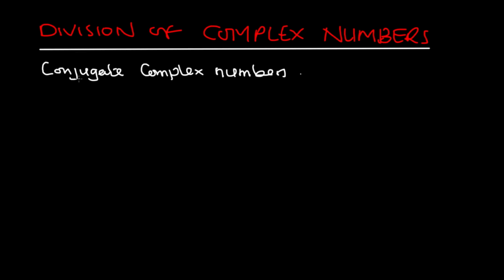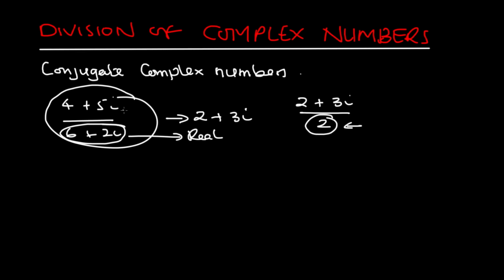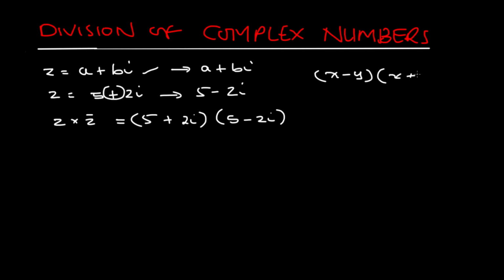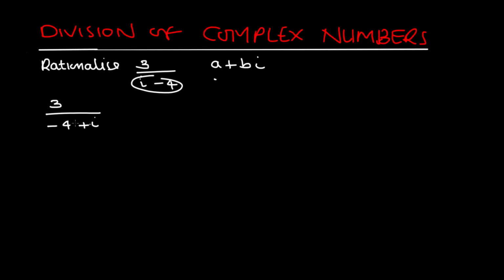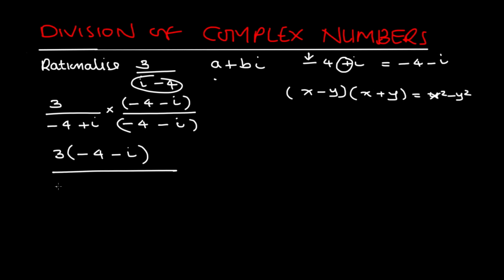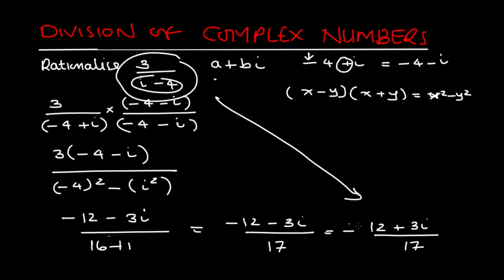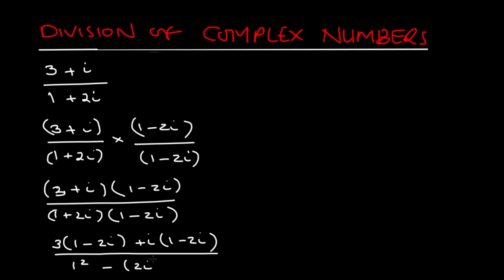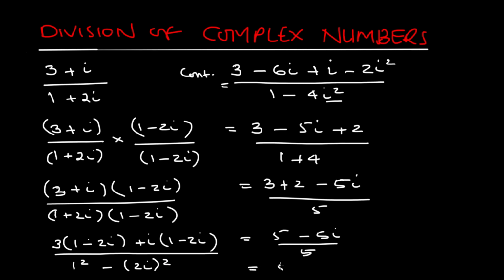016d Step by Step - PreCalculus - Rationalising or Dividing Complex Numbers